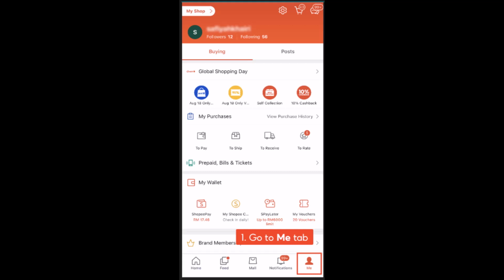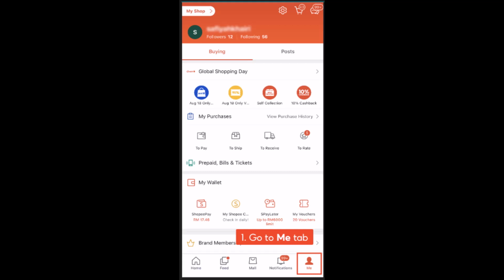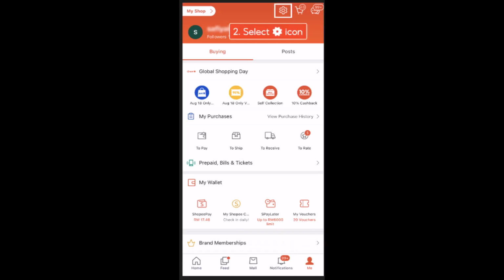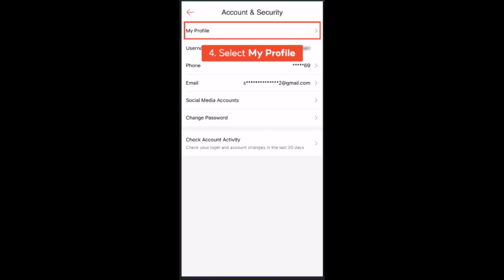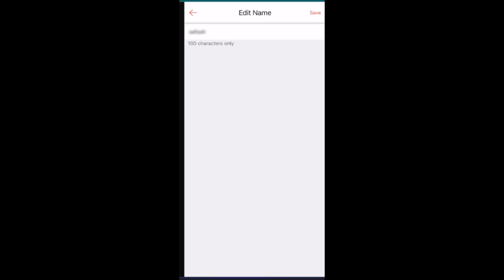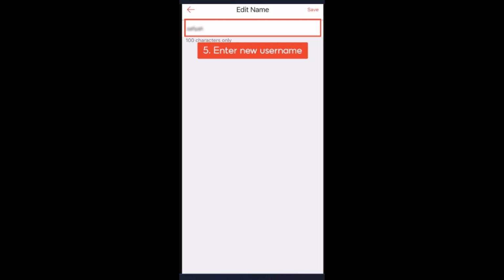How To Change Shopee Username (2023) - Change Username On Shopee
This video guides you in an easy step-by-step process to change your Shopee Username.

Chapters / Timestamps
0:00 Intro
0:18 Change Username
1:14 Outro